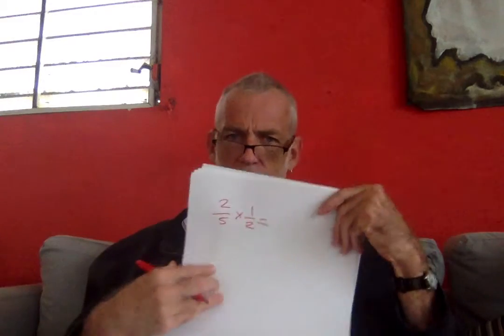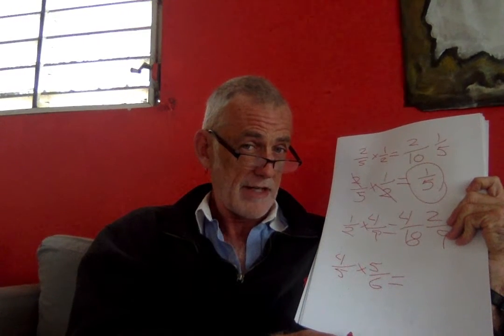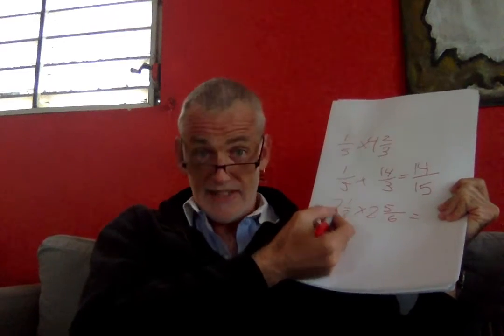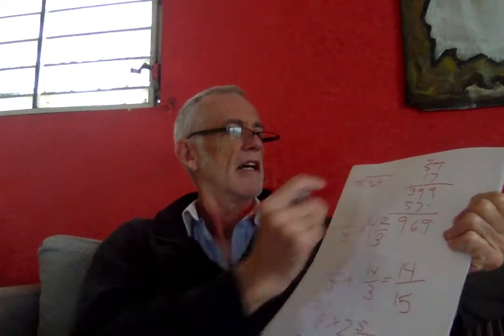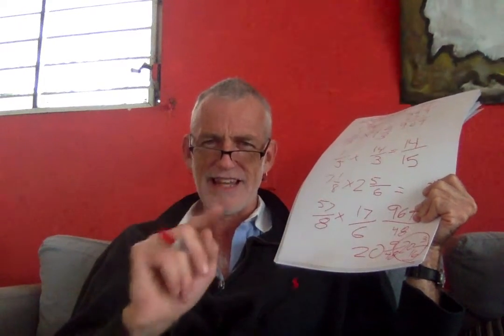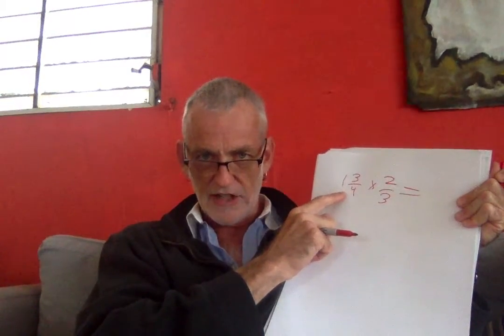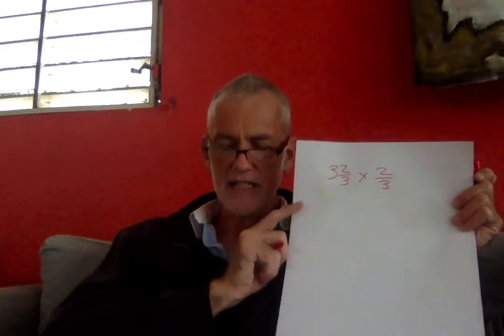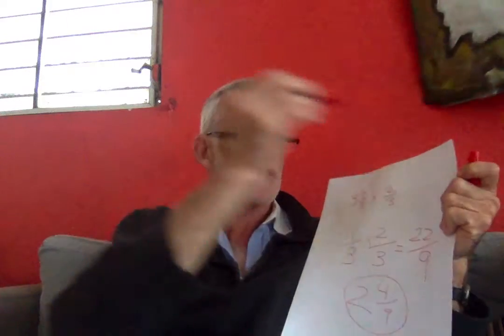Math pages 757 758